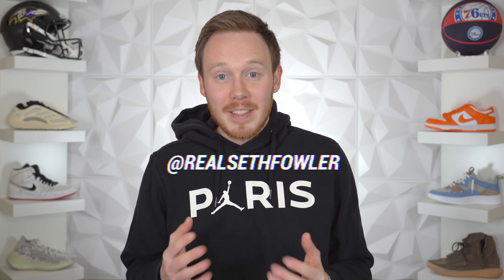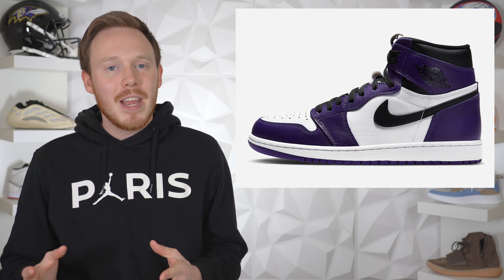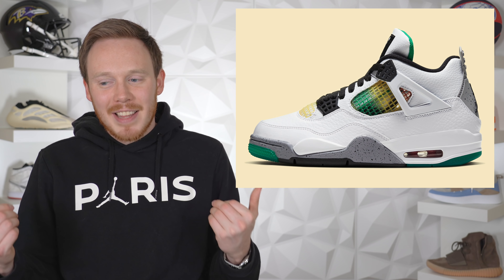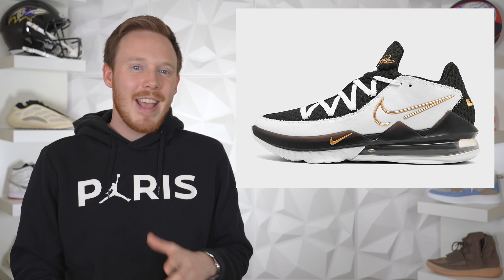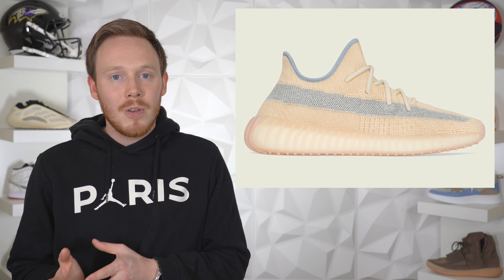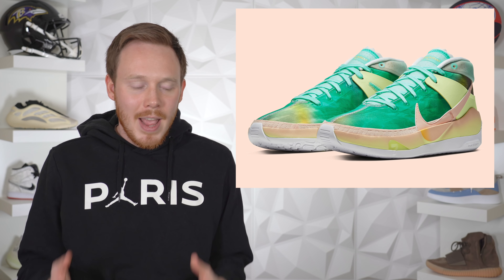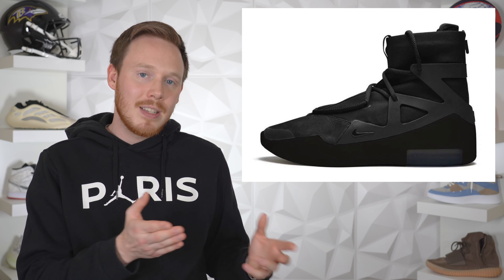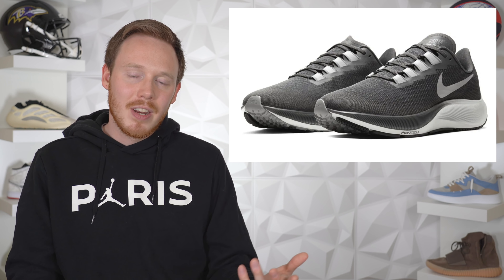2020 Sneaker Releases: SIT or SELL April Part 2